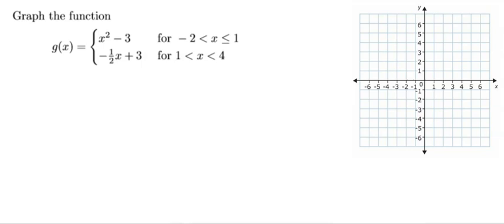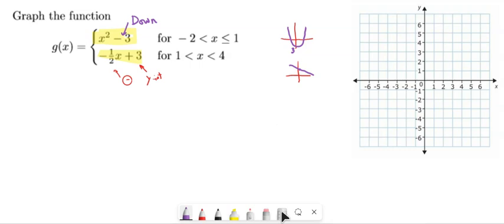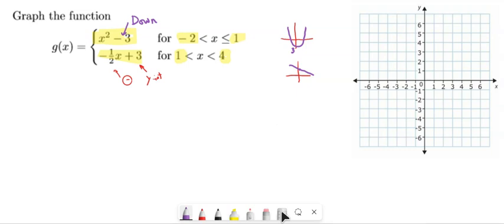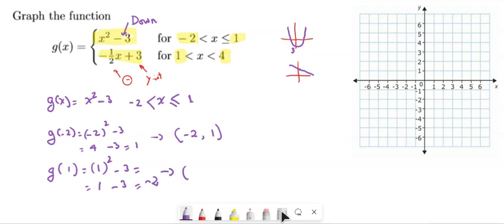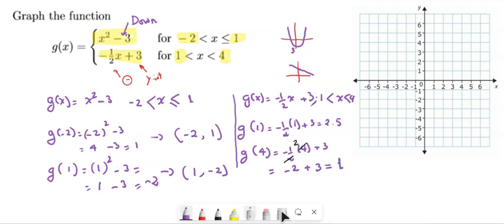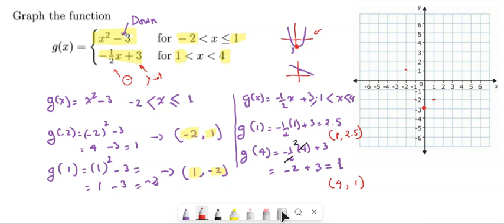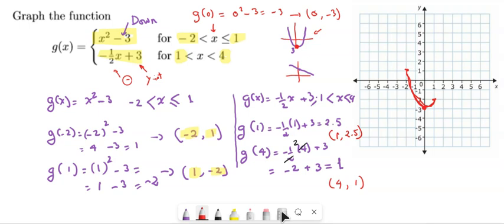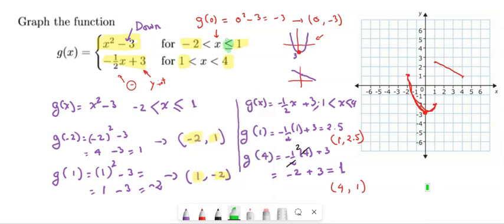4- Graph the function (piecewise function)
Graph the funciton defined by  g(x)=  x^2-3 for -2 less than x less than 1;  -1/2x+3 for 1 less than x less than 4.